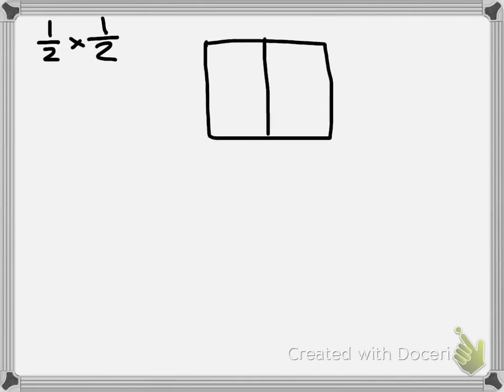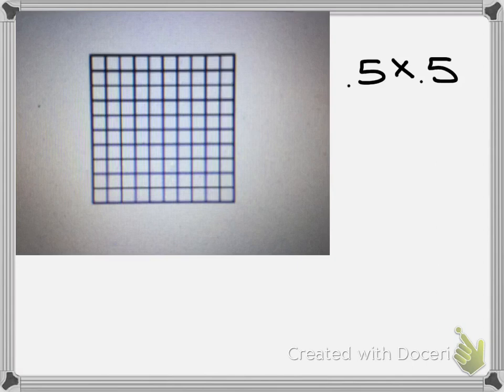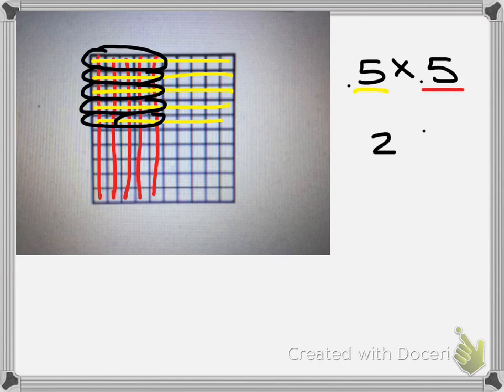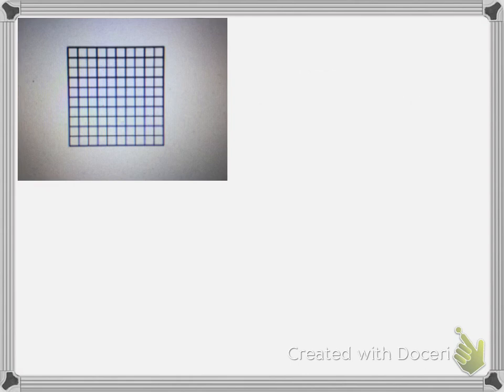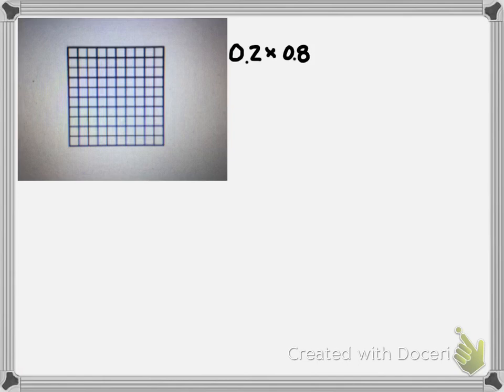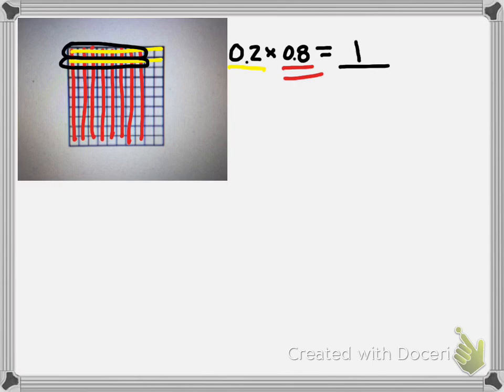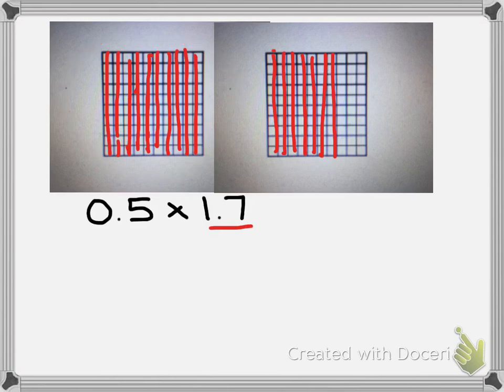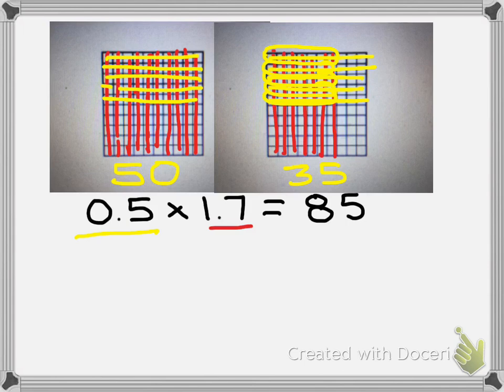Go Math 4.6 with Mr. Walton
Multiplying decimals with Modeling